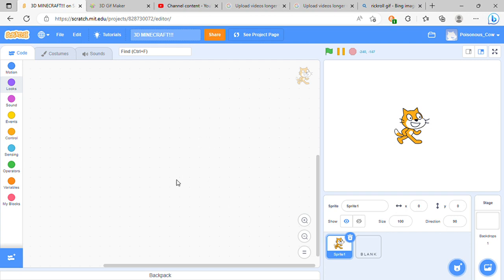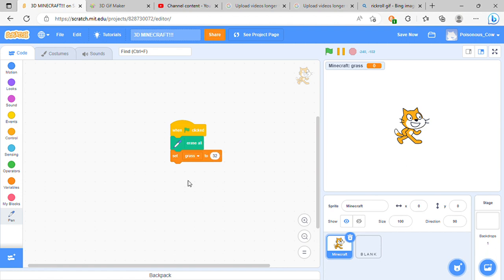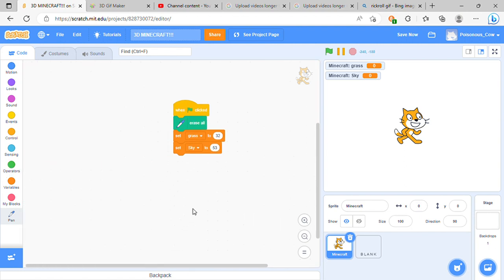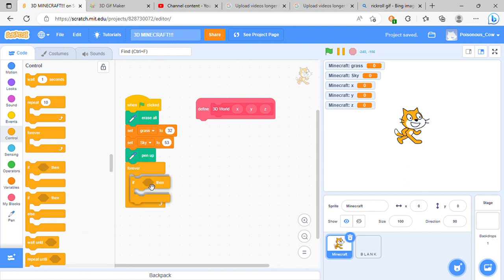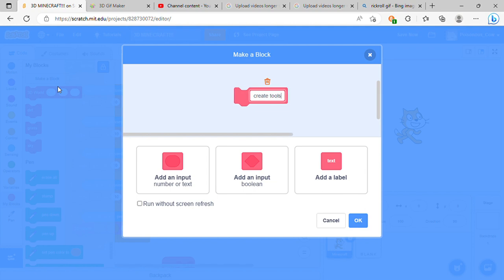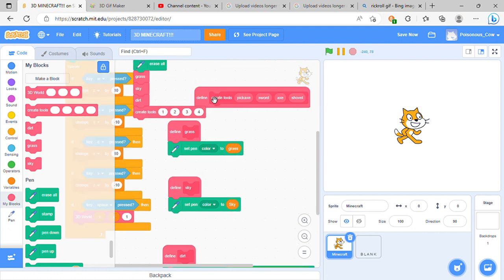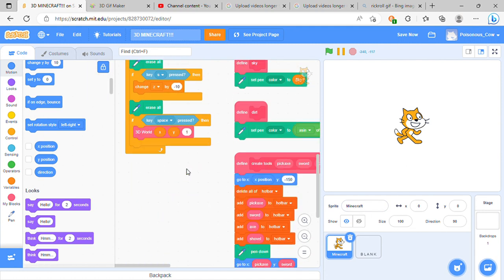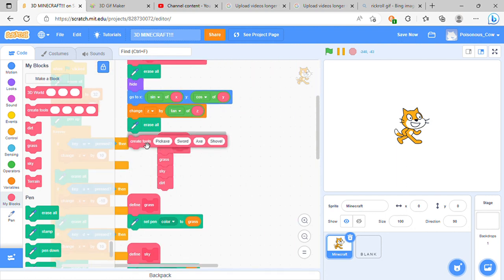April fools vid 🤓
I made this video for April Fools! Should I remove it? Answer in my poll (community section in my channel).